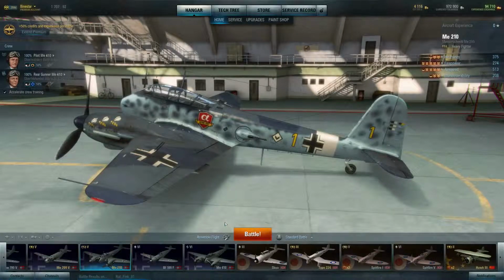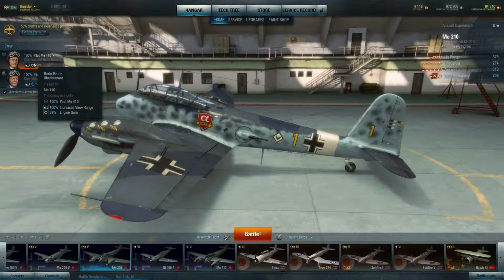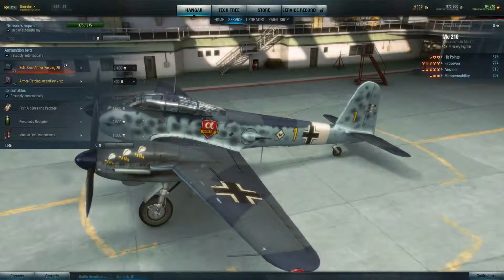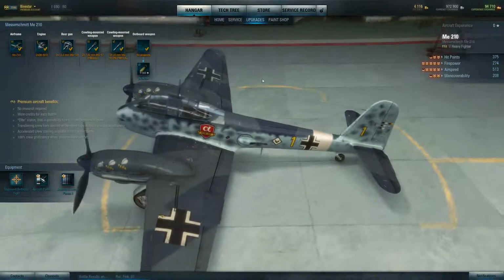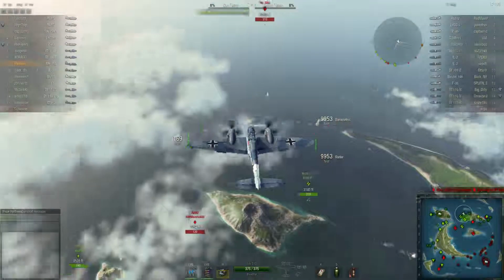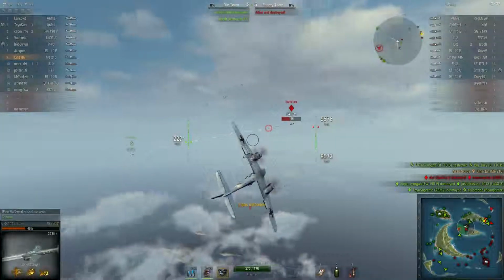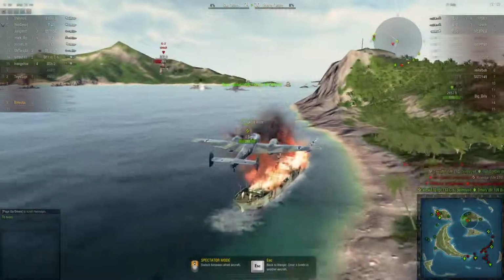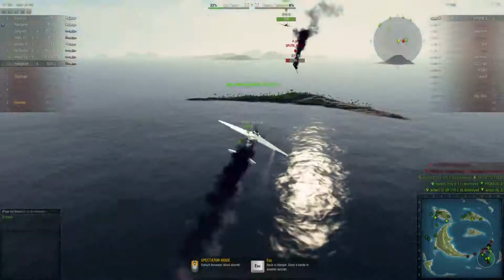World of Warplanes ME210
Quick video about the basics for Boom and Zoom tactics.